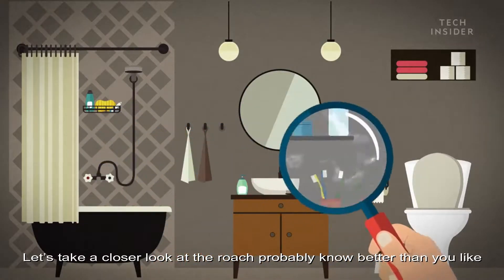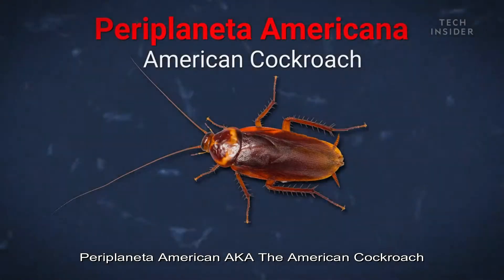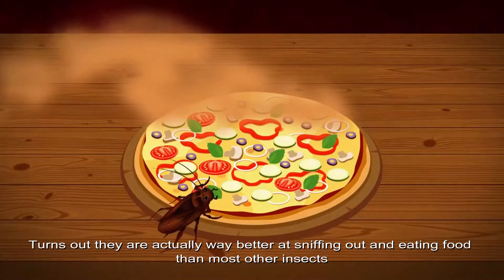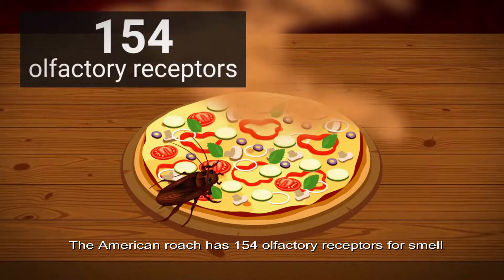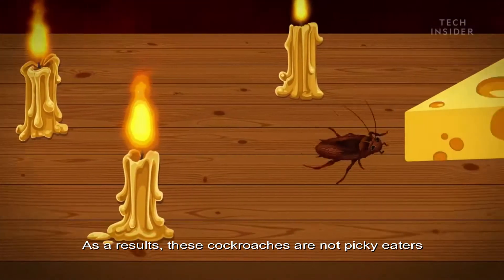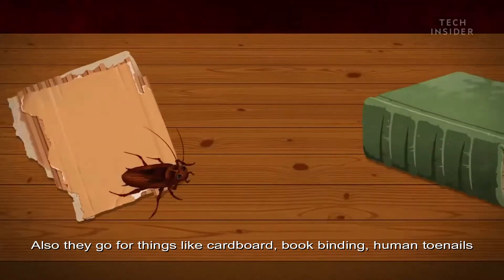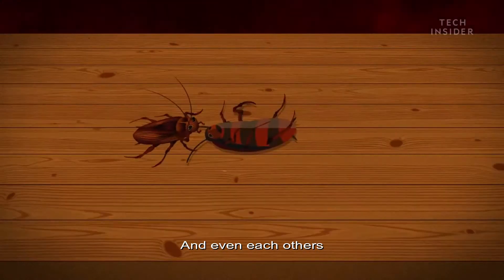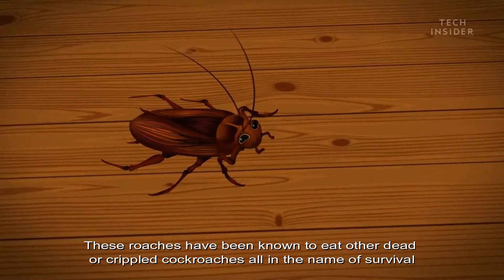Why are cockroach so hard to kill? [Credits to TechInsider]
Ever wonder why are cockroach so hard to kill? TechInsider reveals an insight of the history most ardent survivor.

EA Detailer specialises in elimination of pest in your car cabin; using proprietary products only available to our associates. This extract from plant enzyme is 100% organic and safe for kids.

Are you sure you kids are mixing with the right company at the rear of the car when you are not looking?